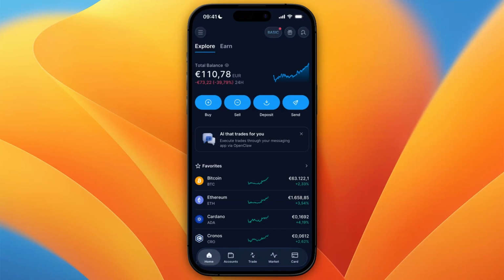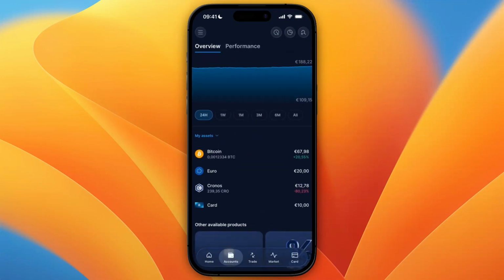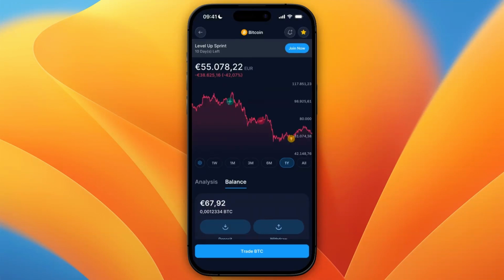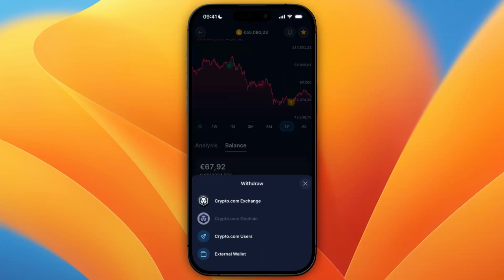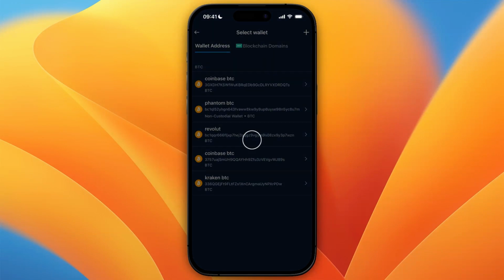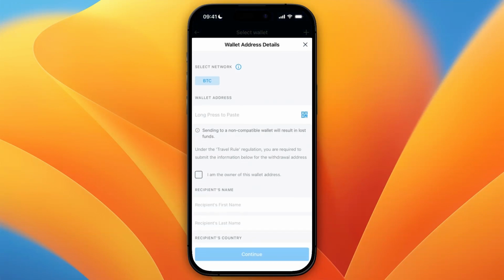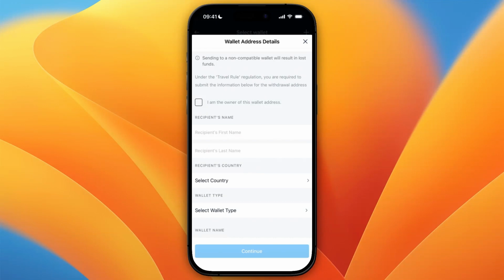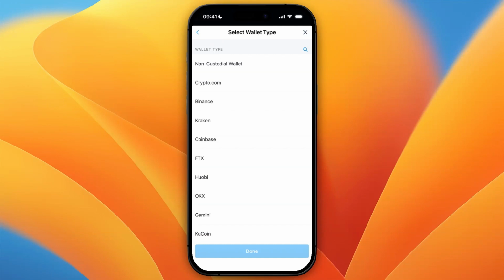How To Send Crypto From Crypto.com - Step by Step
In this video I'll show you how to send crypto from Crypto.com.